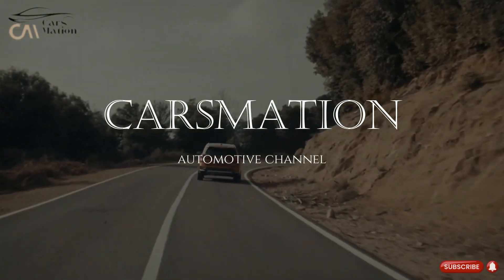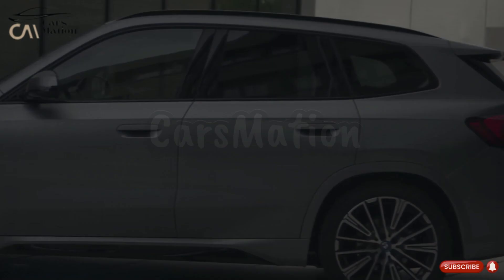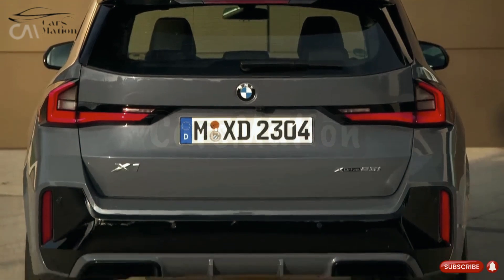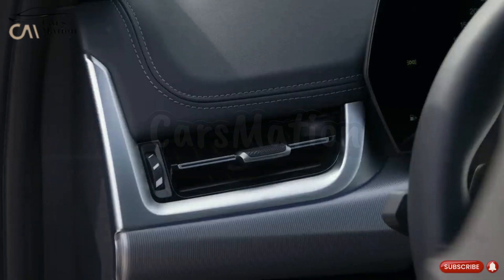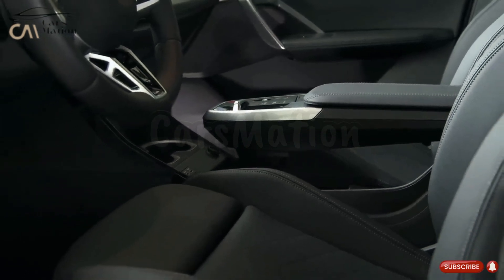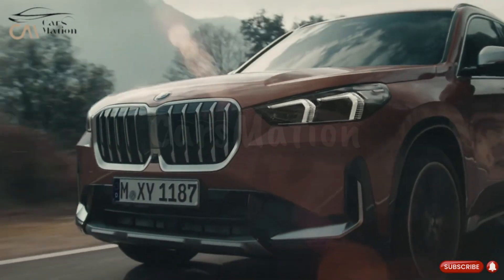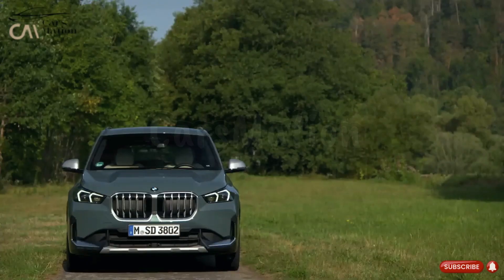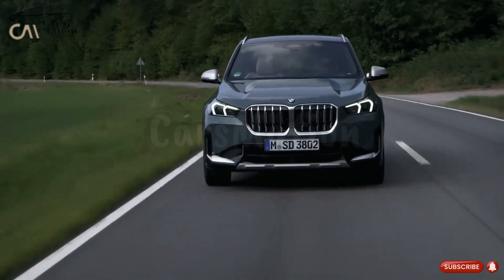2024 BMW X1 Revealed: Everything You Don't Want To Miss !!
The 2024 BMW X1 is a true game-changer for SUV enthusiasts! In this video, we'll take a closer look at the mind-blowing features of this ultimate driving machine. From its sleek design to its powerful engine, the 2024 BMW X1 is a force to be reckoned with. You don't want to miss out on this luxury SUV that's taking the market by storm. Watch now to discover why the 2024 BMW X1 is the best SUV of the year!